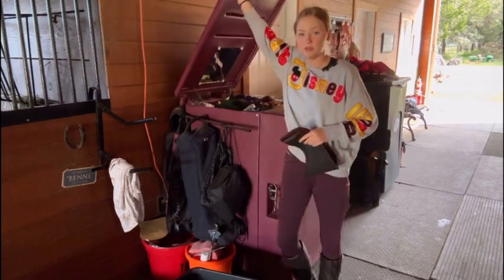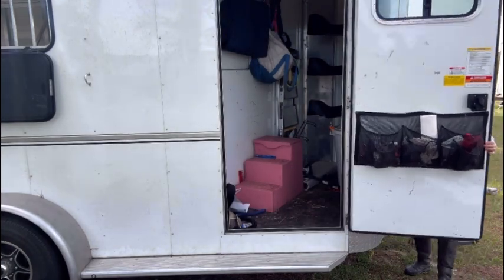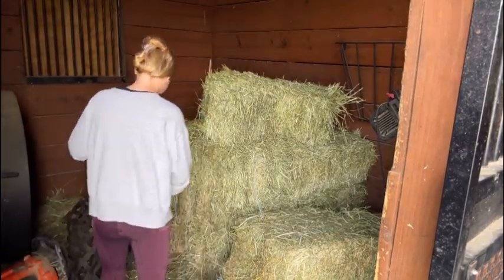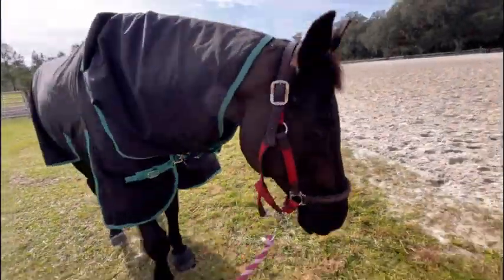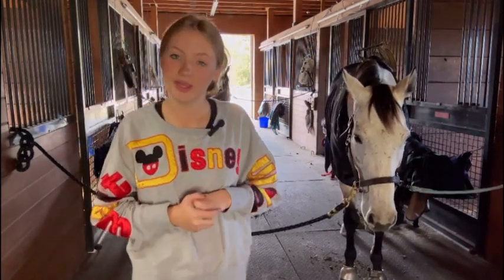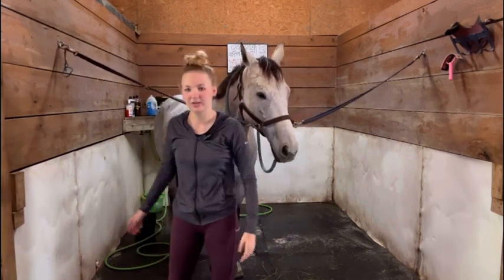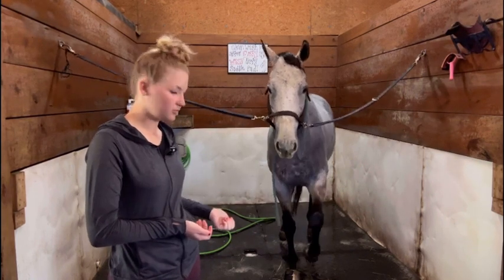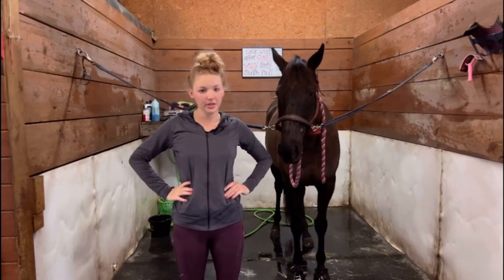Show Jumping Training- Vlog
I’m super excited that our first show of the season is coming up. Trey and I will be running Training at the Majestic Oaks H.T., so of course we’ve been show prepping. We recently popped into the Ocala Show Jumping Schooling Series that was held at Overlook South. If you’re in or around Ocala, I definitely recommend joining in. It was excellent stadium practice for me and my boys. I hauled out Trey and Benne for our jumping lesson with Madeleine Scott there… both boys were FANTASTIC. Come along for the ride and see for yourself! Hope you enjoy, and hope to see some of you at the next schooling show or the Majestic Oaks H.T… don’t forget to come say hi to me if you’re there.

Musician: ASHUTOSH

Musician: @iksonmusic